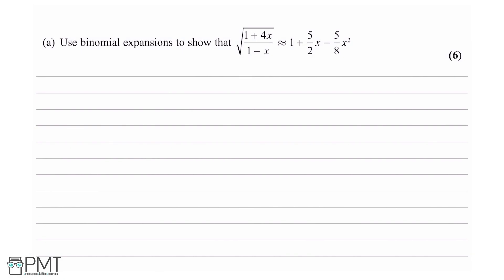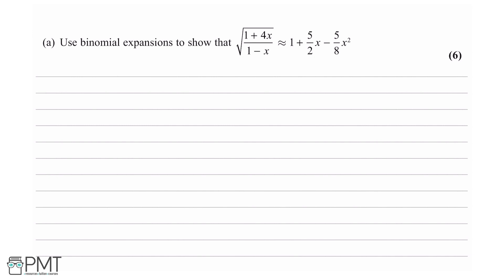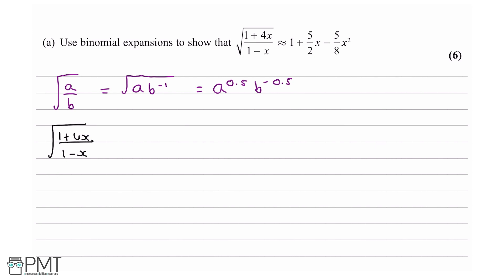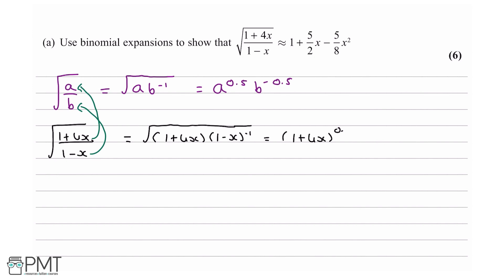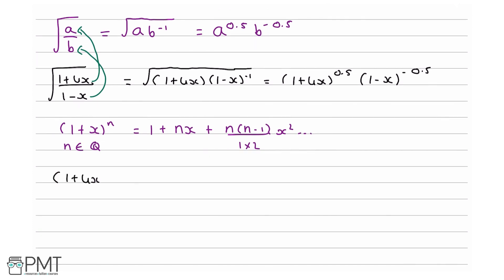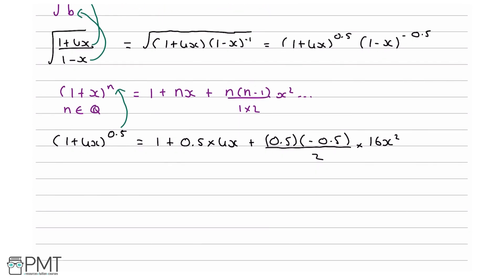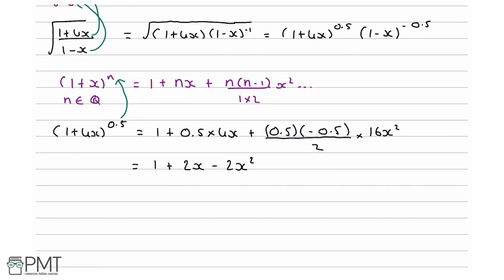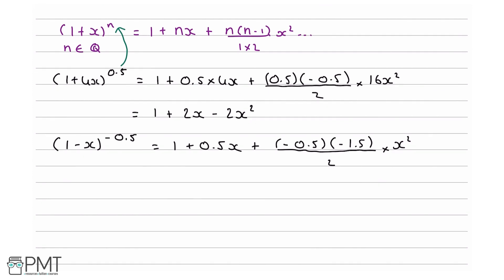Binomial Expansion 2 - Q2 | Maths A-level | PMT Education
This is the video solution for our Pure Mathematics A Level Binomial Expansion Questions by Topic. You can watch all the videos for this question set in this playlist

You can also download a PDF copy of the Questions by Topic, mark scheme and model answers